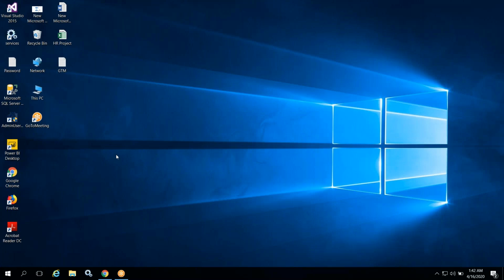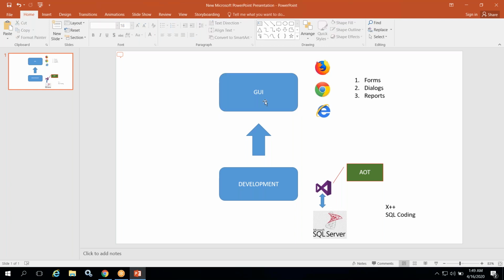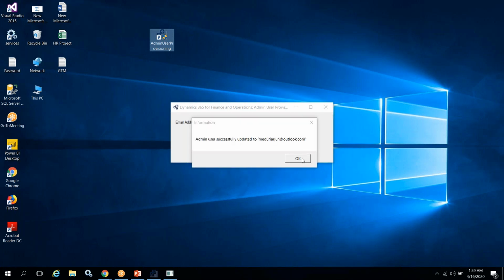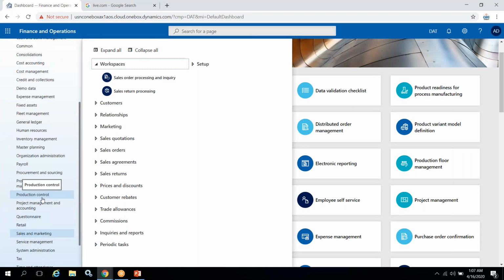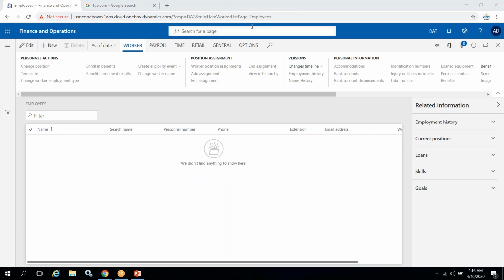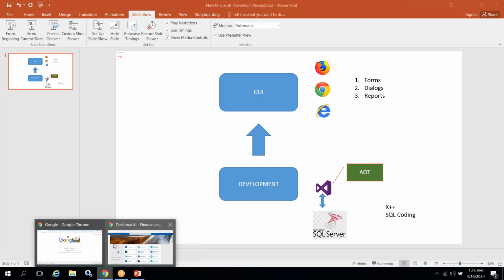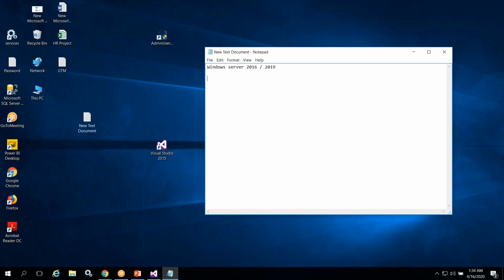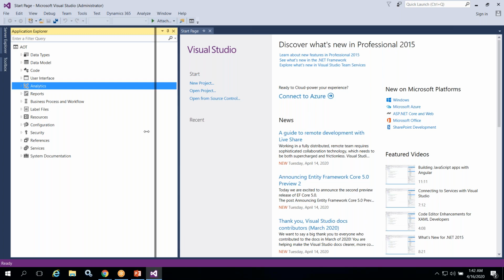Microsoft D365 F&O Technical Demo - 1